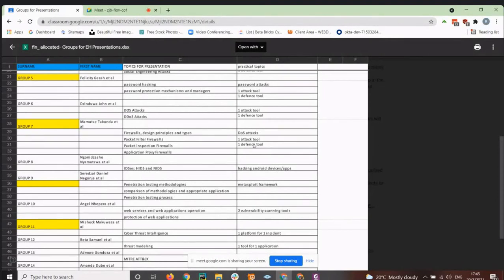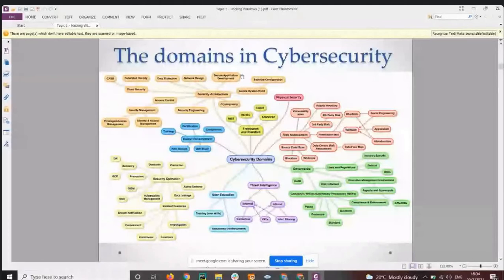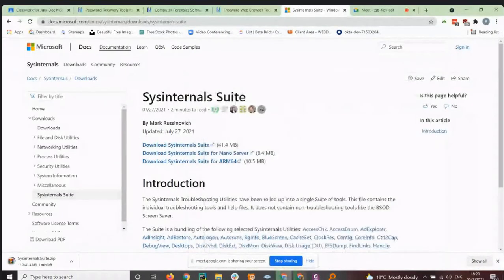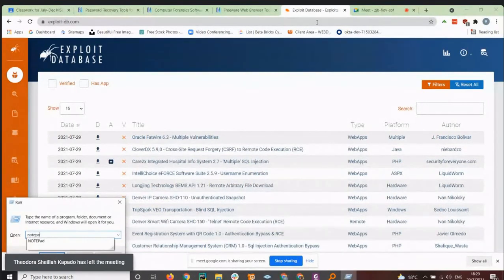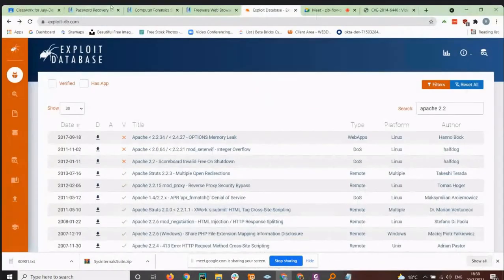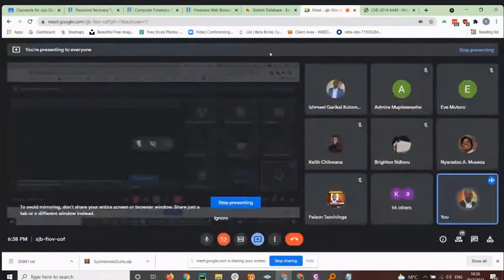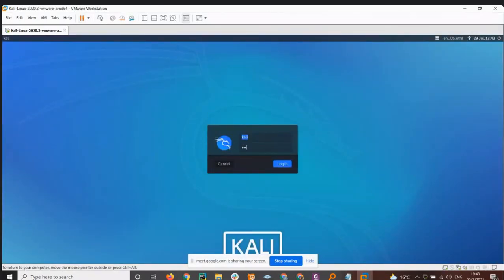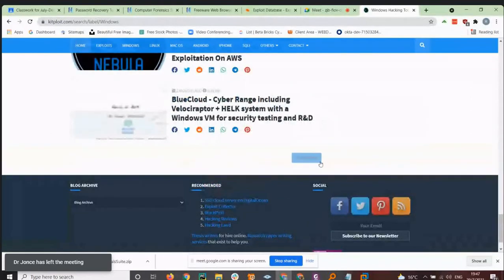Ethical Hacking Lecture 2 - Engineer R Shonhiwa